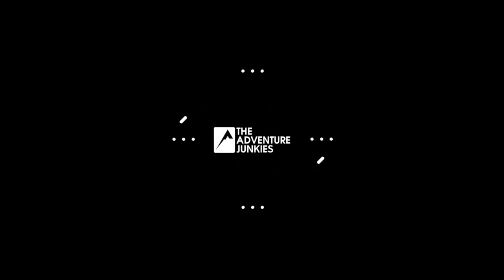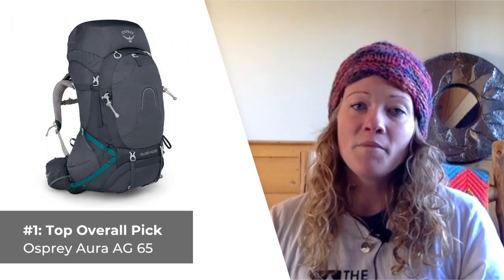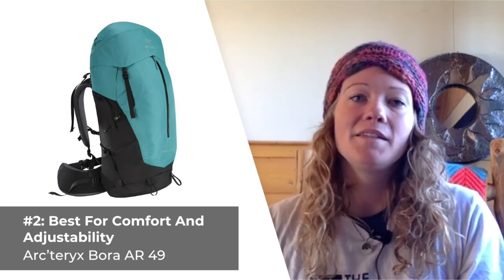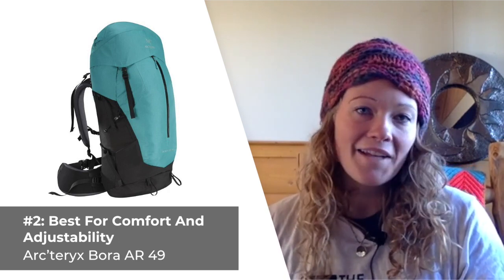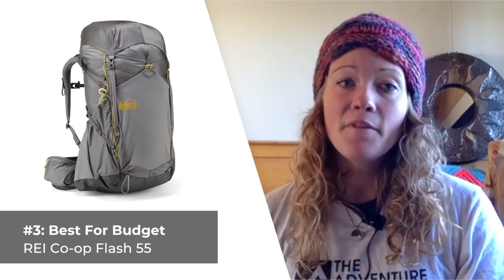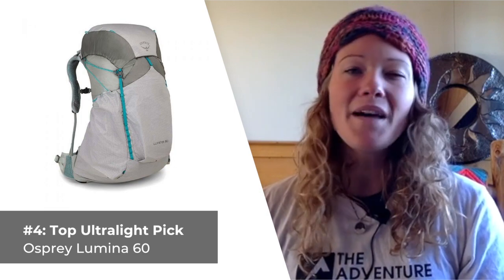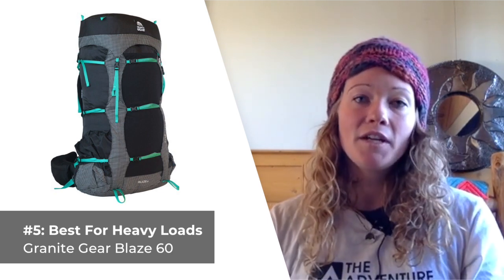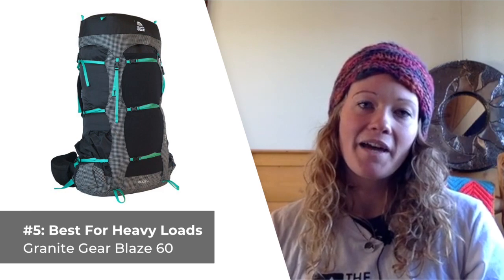Top 5 Best Hiking Backpacks for Women of 2021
Are you looking for a new women’s-specific hiking backpack? In this video, our backpacking expert Amanda shares with you our top picks for 2021 for an adjustable fit, budget, carrying heavy loads, ultralight and more.

Our picks:

👉 #1: Best Backpack Overall: Osprey Aura AG 65

👉 #2: Best For Comfort & Adjustability: Arc’teryx Bora AR 49

👉 #3: Best Budget Backpack: REI Co-op Flash 55

👉 #4: Best Ultralight Backpack: Osprey Lumina 60

👉 #5: Best Pack to Carry Heavy Loads: Granite Gear Blaze 60

For more information on how to choose your next backpacking pack, check out our buyers guide:

💢💢 Top 5 Women’s Backpacking Packs of 2021 💢💢

The Aura AG offers a wide range of adjustable features and a hipbelt designed to fit hips of all sizes. The sternum strap's integrated safety whistle is a nice attribute, as well, especially if you enjoy hiking solo.

What I like most about this pack is the sliding torso adjustment that allows you to really dial in the pack's fit to your body.

What I care less for is the lack of zippered access to the main compartment, which limits easy gear access.

This thoughtfully designed pack is constructed from a blend of durable, high-denier nylon fabrics and a Thermo-molded frame sheet with aluminum stays that functions to evenly distribute the load between your shoulders and hips. In addition, the pack is weatherproof — so you don’t need to worry about fussing over having a rain cover on hand.

What I like most about this pack are the extremely customizable features — namely, shoulder straps that adjust up and down and can also be made narrower or wider as needed. The floating hip belt is my other favorite feature — it slides side to side while also boasting the ability to move up and down in reflection of your natural stride.

Things I don’t care for about this pack include its pricey $500 cost and smaller gear carrying capacity at 49 liters compared to other models in its class.

This pack is an ideal choice for hikers seeking a solid pack for quick trips that costs under $200.

REI crafted the women’s version of the Flash 55 with versatility and convenience in mind. It’s a lightweight pack — weighing in under 3 pounds — but still includes an ample number of organizational pockets and straps for securing your gear. Some of the pockets are even removable, which is a neat bonus feature.

What I love most about this pack is its strong, stable integrated suspension system. Even when the pack is fully loaded, the weight stays distributed on your hips and won't weigh down your shoulders.

What I don’t care for about this pack is the fixed torso length, which limits its range of adjustability, and the somewhat inflexible hip belt

Osprey designed the Lumina 60 specifically to function as the best ultralight pack for women you can buy. It’s 1.81lb weight is impressive, even by serious ultralight standards, and while you would think it would lack support, Osprey’s integrated full-frame and suspension system prove otherwise.

What I covet most about this pack — other than how lightweight it is — is how comfortable it is to wear even when loaded down heavier than recommended.

What I don’t care for about the Lumina 60 includes its minimal padding in places as well as the fixed torso length

The Blaze 60 features an adjustable frame, 3-tier side and compression straps that help keep your load balanced and secure when you’re on the move, a fully removable top lid, and an adjustable hip belt.

What I like most about the Granite Gear Blaze 60 is that you can easily access the contents located at the bottom of the pack thanks to the spacious main compartment accessible via a tall, vertically-oriented, hidden zipper.

The only complaint I have about this pack is relatively superficial — namely, the dark material that makes interior pack contents hard to see. The hip belt can also be quite finicky to adjust